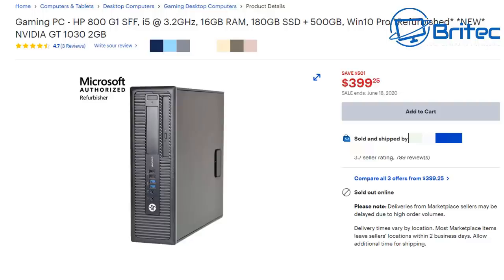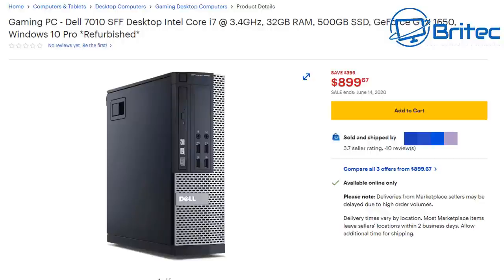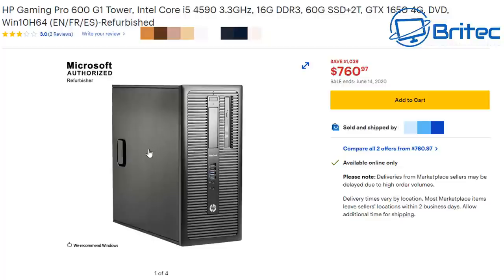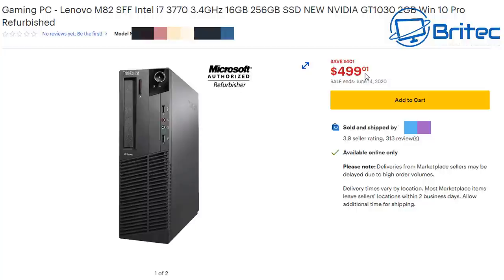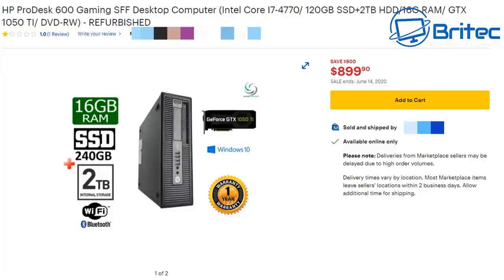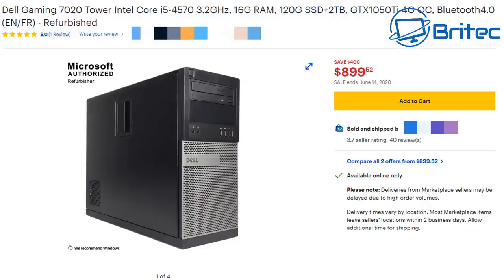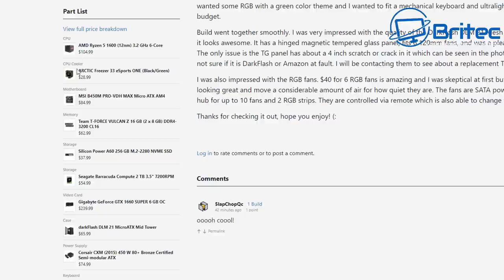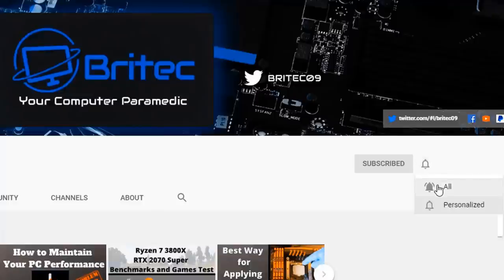How NOT to Buy a Used Computer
Refurbished PC Buying Guide
Looking to buy a used PC? Don't know much about computers? well don't worry, I got you covered and I show you what NOT to buy. There are plenty of old Dell, HP, Lenovo, Fujitsu and many other pre-built computers which were made for office use, which you should stay away from. These are being sold at super high prices and are built with proprietary parts. Never pay to much for these machines, they are a scrap product which is ripped out of offices and converted into gaming computers. Its a scam and you will lose your money. yes, they can game to a degree, but they have no upgrade path and are old and really designed for offices use with a low-grade power supply inside and proprietary parts. Best Buy Used PC is not sold by Best Buy, its sold by a third party seller.